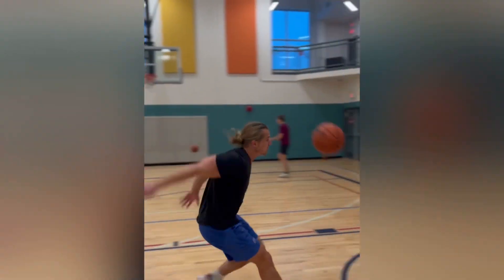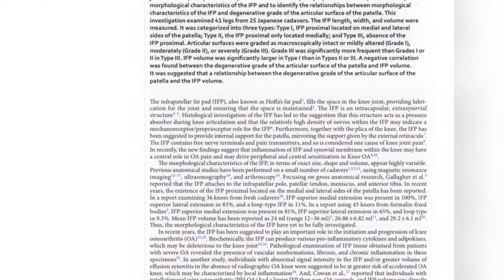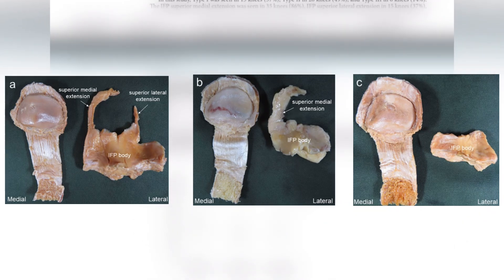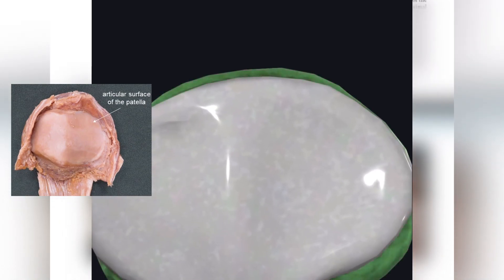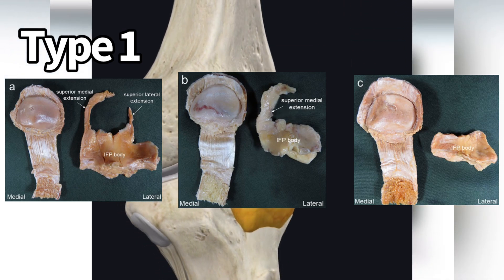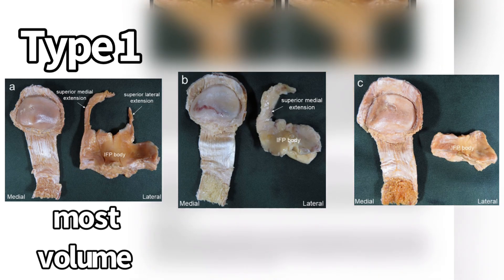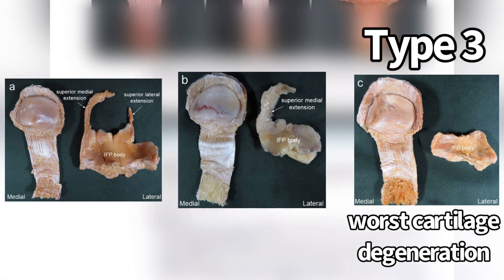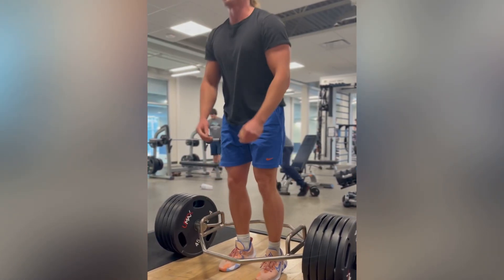[Knee Airbag] 3 Types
Study title: Morphological characteristics of the infrapatellar fat pad